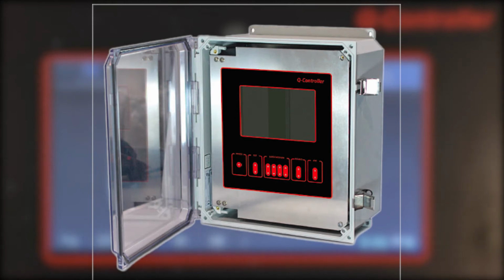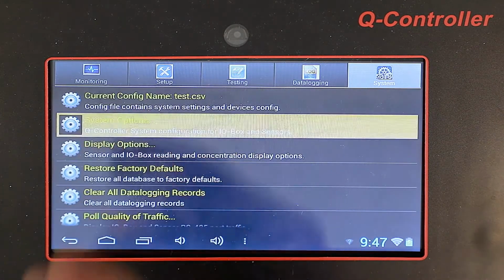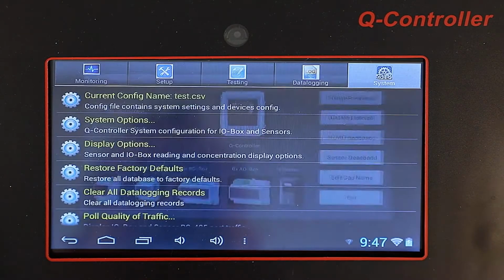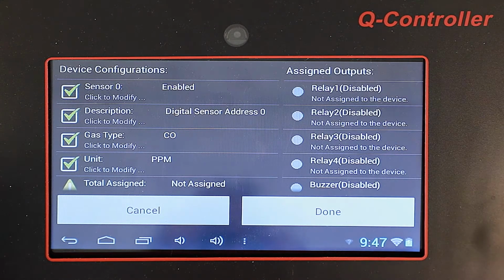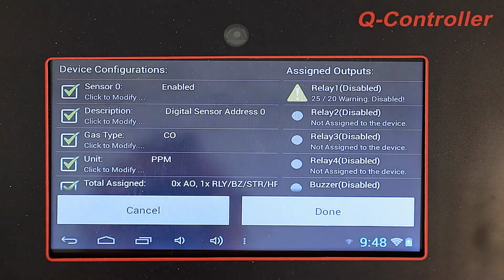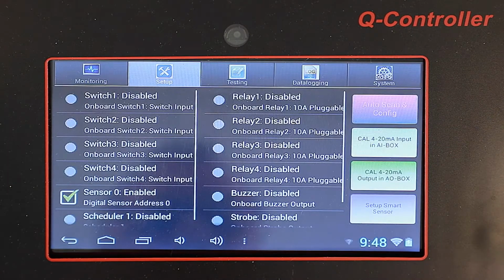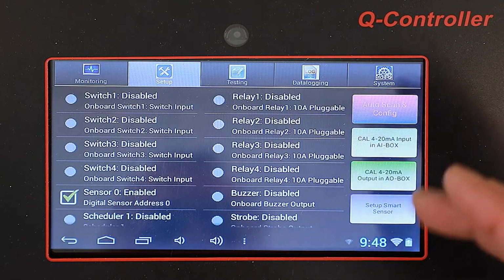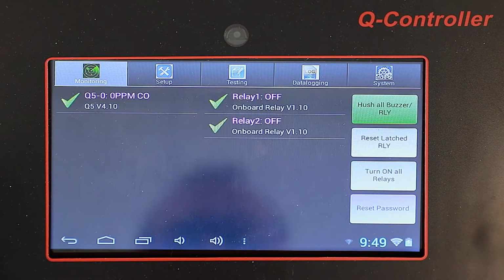Programming the ACI Q Controller